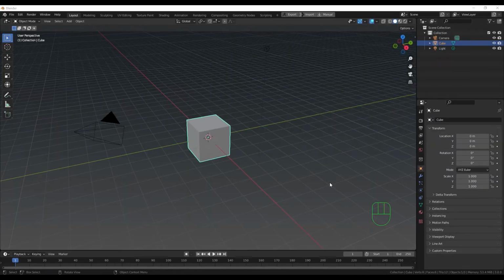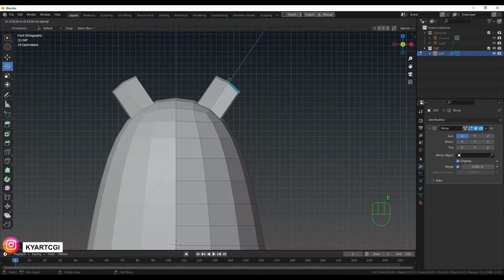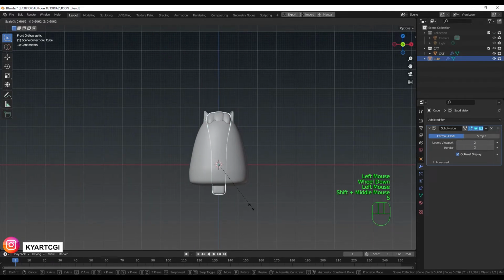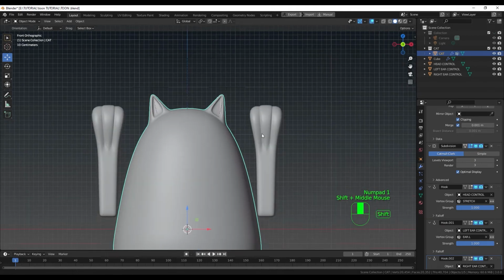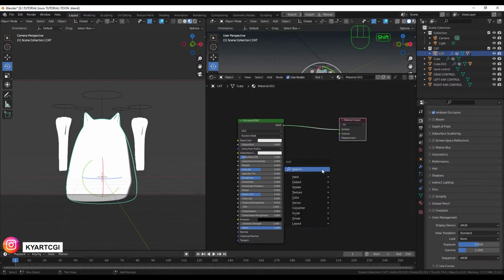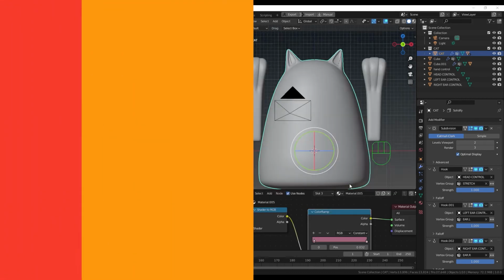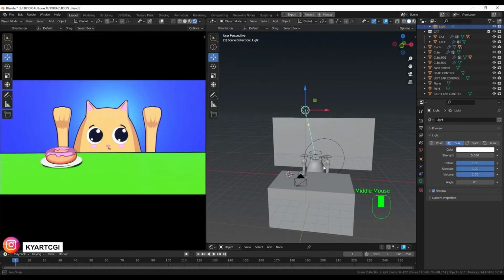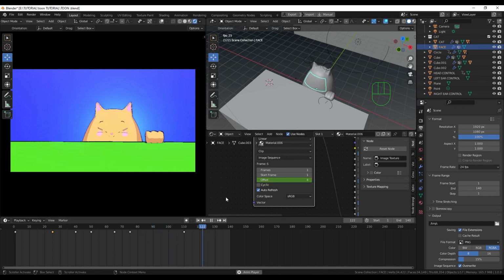let's create an easy 😸TOON SHADER 😸animation in BLENDER !!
hello guys , welcome to this new tutorial ,where we are going to create an easy toon shader animation or (npr) style animation in blender, don’t forget to subscribe , leave a like and activate the notifications for don’t miss any upcoming videos
face textures

💪💪💪spanish version / version en español

CONTENT
(01:44) cat modeling
(11:50) hands modeling
(19:26) vertex groups rig
(26:45) hands vertex groups rig
(31:53) cat toon shader
(44:59) face expressions animation
(52:39) background modeling
(54:56) cat animation
(59:10) face animation

cheap graphics tablets for 3d

00:00:00 Introduction
00:01:41 cat modeling
00:11:49 hands modeling
00:19:26 vertex groups rig
00:26:44 hands vertex groups rig
00:31:52 cat toon shader
00:44:59 face expressions animation
00:52:39 background modeling
00:54:55  cat animation
00:59:10 face animation